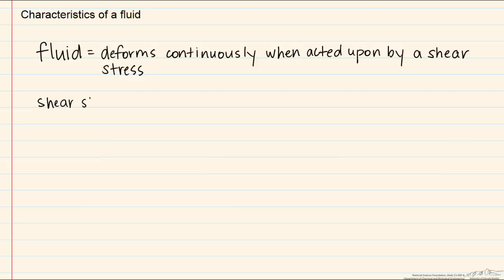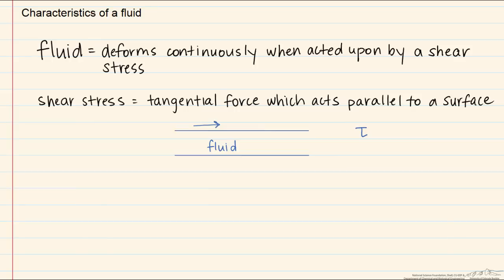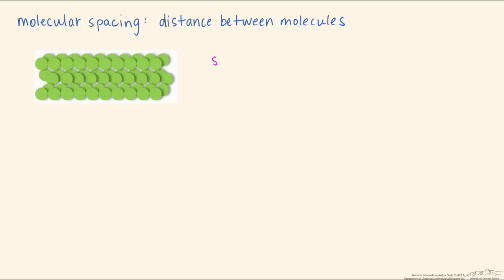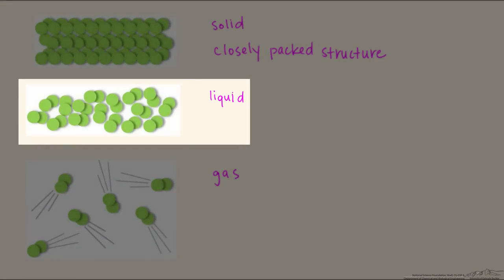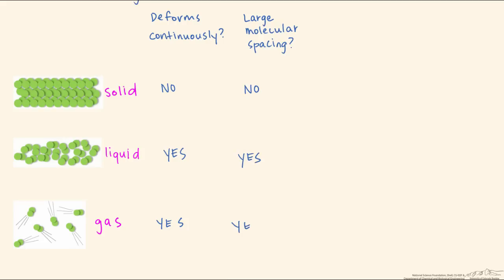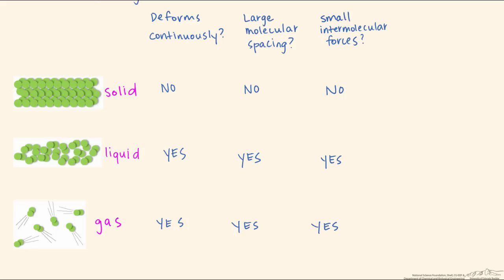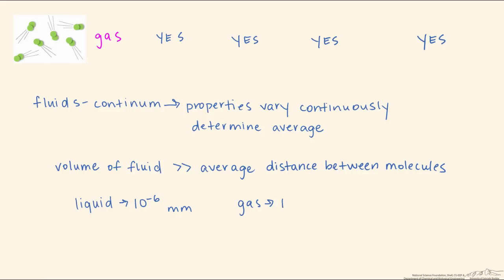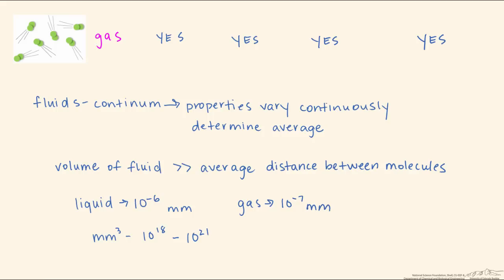Characteristics of a Fluid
Detailed definition of 'fluid' and describes how to characterize fluids. Made by faculty at the University of Colorado Boulder, Department of Chemical & Biological Engineering.